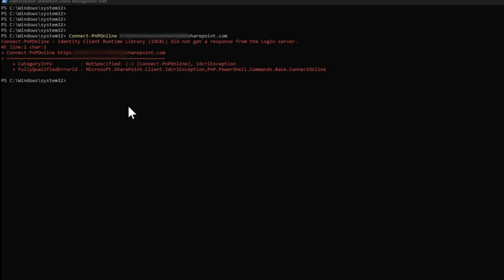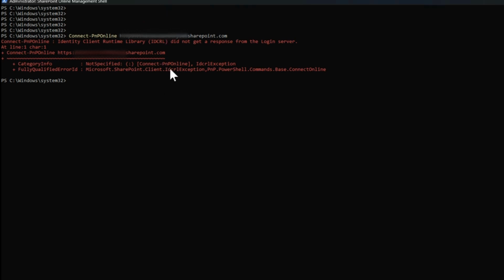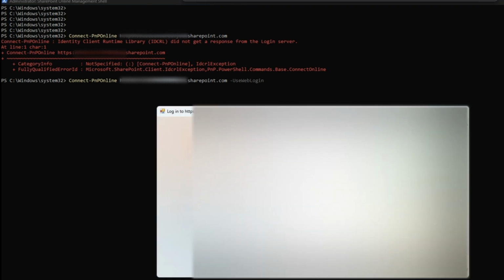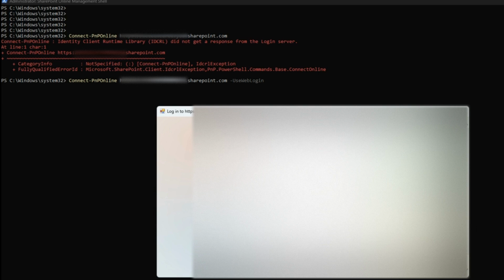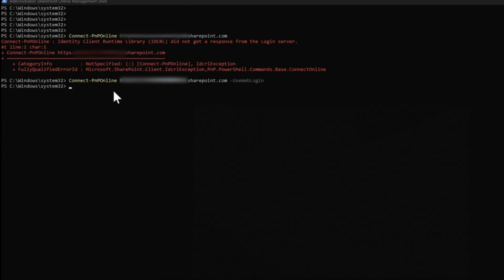Connect PnPOnline Issue - Identity Client Runtime Library (IDCRL) did not get a response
This video shows a possible workaround for the issue Identity Client Runtime Library (IDCRL) did not get a response from the Login server.